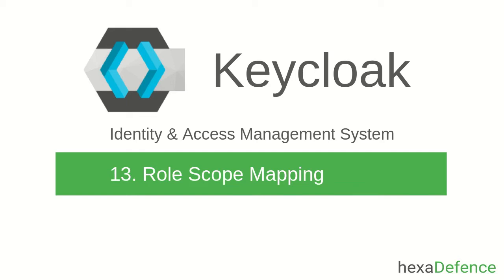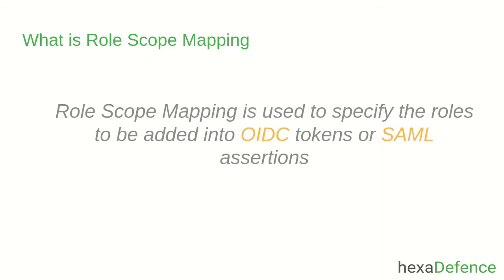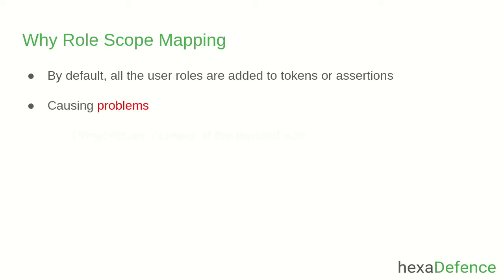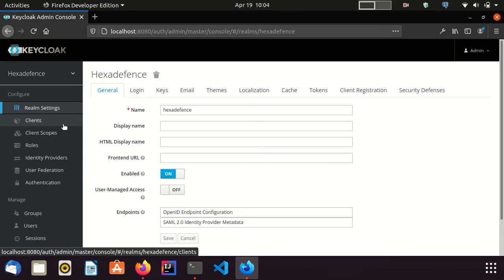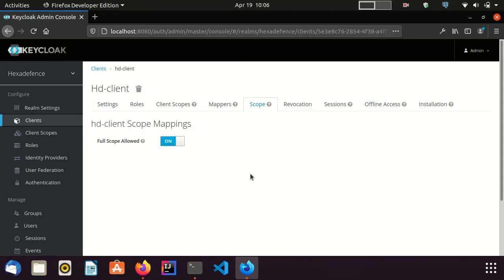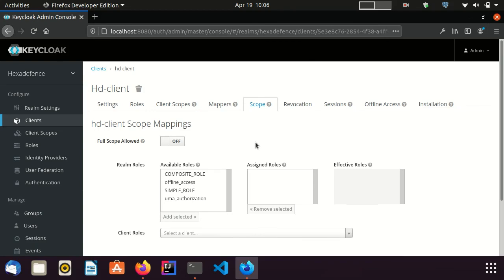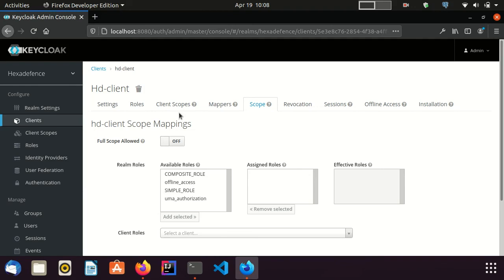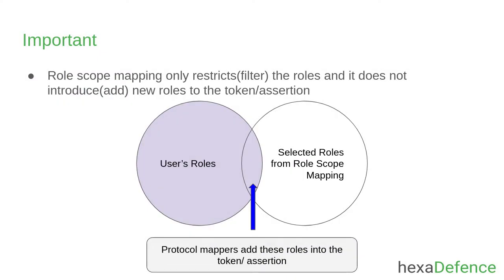Keycloak Tutorial #13 - Role Scope Mapping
Explain about how to restrict the inclusion of user roles into the OIDC tokens or SAML assertions.

This is the 13th video (Role Scope Mapping) of a video series on Keycloak identity & access management system. This video shows how to restrict the inclusion of user roles into the OIDC tokens or SAML assertions.

All the user roles are included to the tokens or assertions by default.
This behavior causes problems such as increased token/assertion size, and security risks. Role scope mapping helps to mitigate this issue by allowing to add only the required roles (realm roles and client roles).